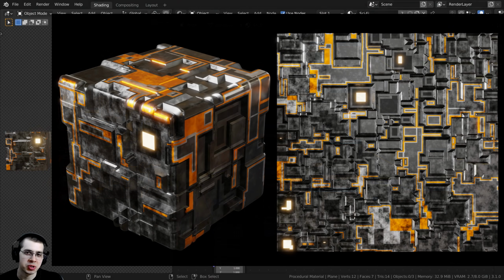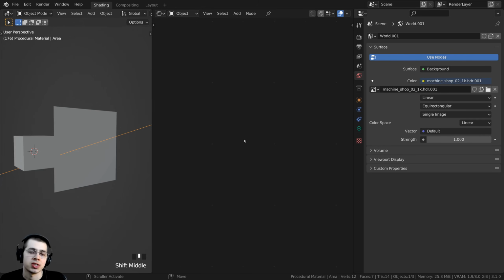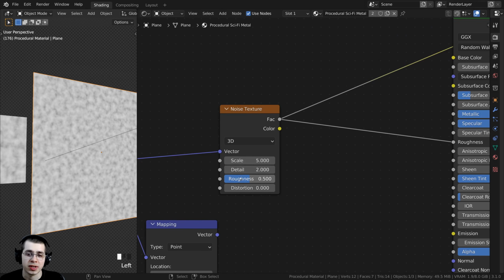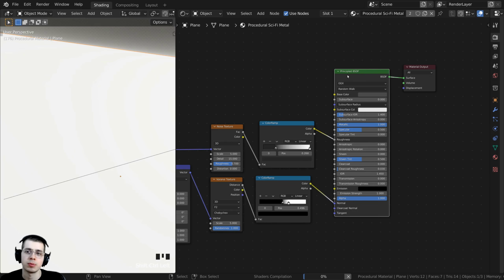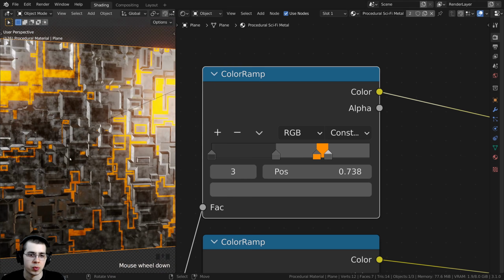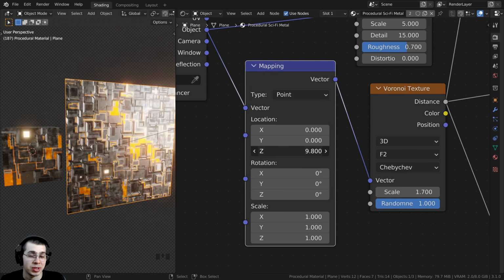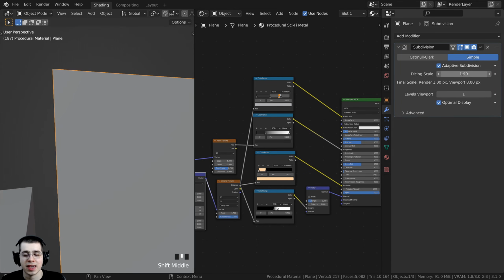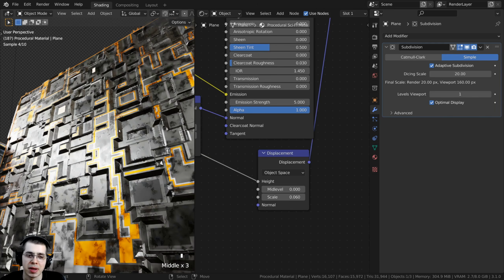Procedural Sci-Fi Metal (Blender Tutorial)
In this Blender tutorial we will create this Procedural Sci-Fi Metal Material. We will be creating two versions of this material. One for Eevee, and the other for Cycles.

● Timestamps:
0:00 Intro
1:50 3d Setup
4:19 Procedural Setup
17:11 Cycles and Displacement
24:02 Closing